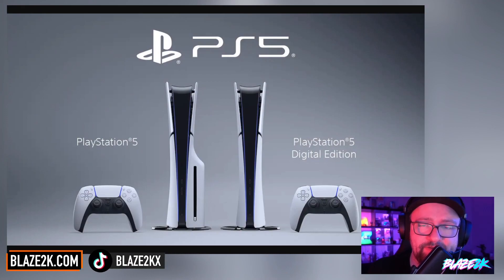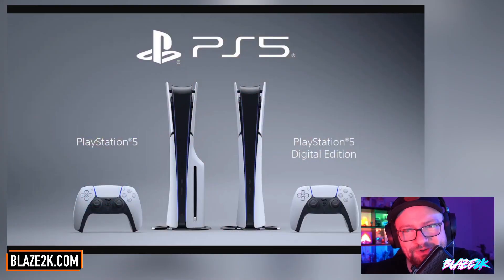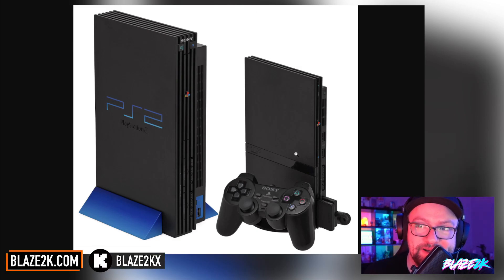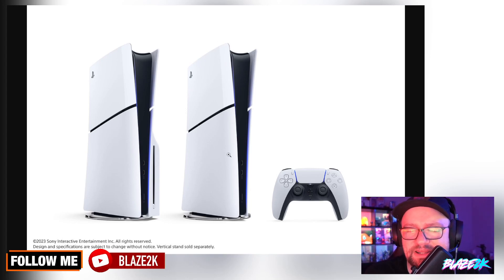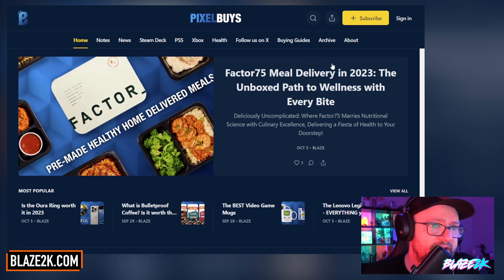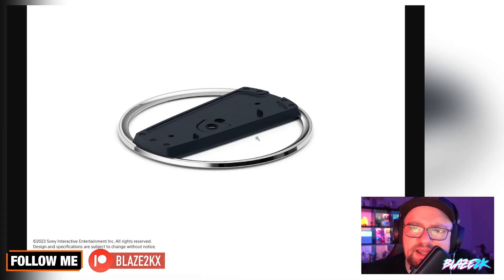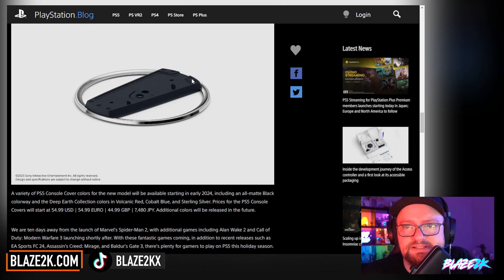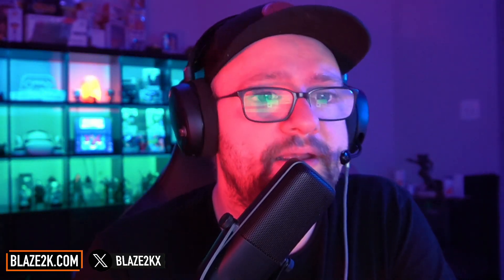Is the NEW PS5 is UGLY? Should we start a new restock stream?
👌 My favorite PS5 SSD
🔥 The BEST PS5 headset
🚀🌌 GALACTIC purple Dualsense

Sony has announced its new PS5 redesign coming later this year.